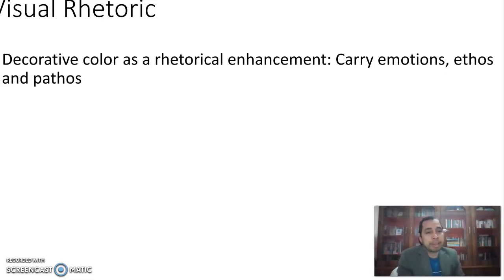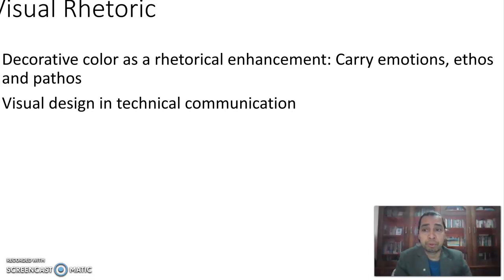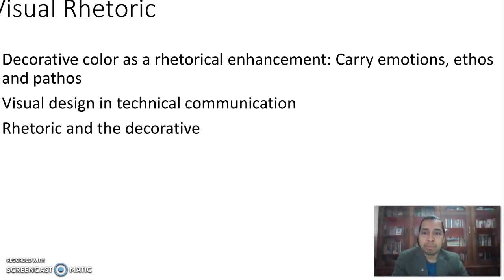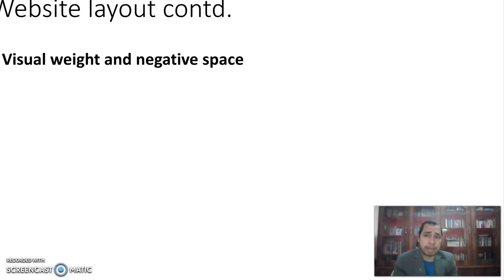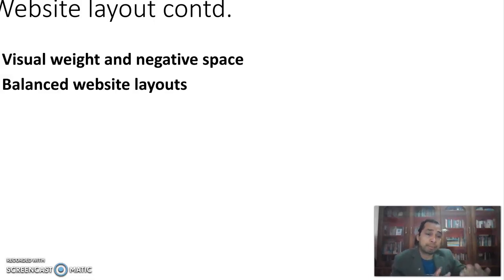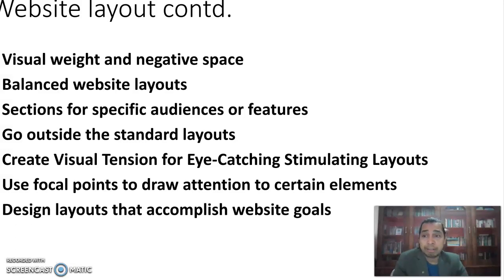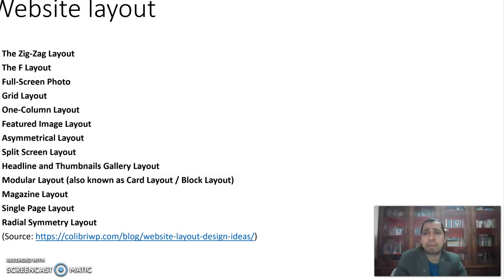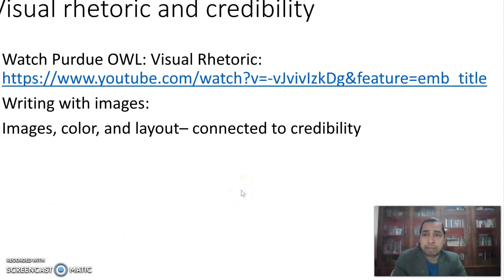Visual Rhetoric of Website and Website elements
The author's bio: My name is Tulasi Acharya. Originally from Nepal, I had my Ph.D. from a US university. I completed my master's degree in English from Tribhuvan University in Kathmandu. I also taught English and Journalism courses at colleges in Nepal, where I authored textbooks on mass communication and journalism. I have published short stories, poems, and articles in Nepali journals, national newspapers, and online. I moved to the United States in 2008 to pursue a Master's degree in Professional Writing and subsequently earned a third master's degree in Women's Studies and a Ph.D. in Public Administration and Policy. I love to write. I love teaching. I taught at Florida Atlantic University in Florida, University of New Hampshire and Manchester Community College in New Hampshire, and National American University. My research interests are disability, policy, gender and sexuality, marginalized narratives, critical theory, and post colonialism, including creative/professional writing and translation. Currently, I teach Professional, Business, and Technical Writing classes at South georgia State College.
to know me more :) Most of my published books are available here (if you are interested in)